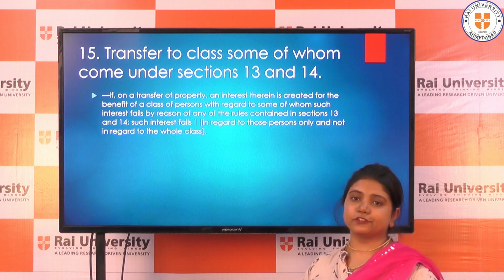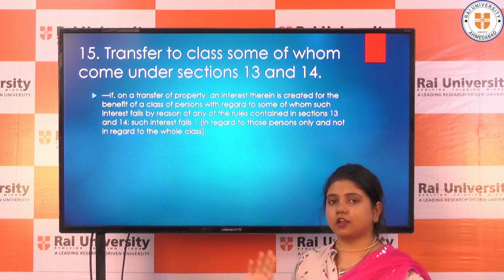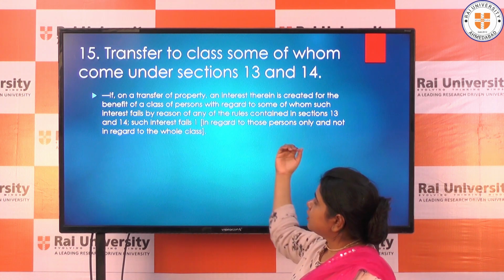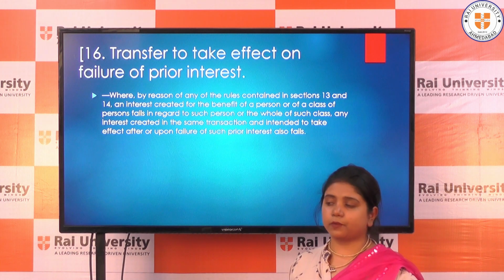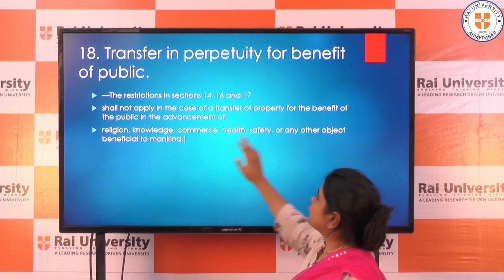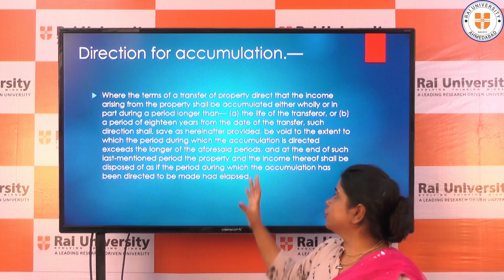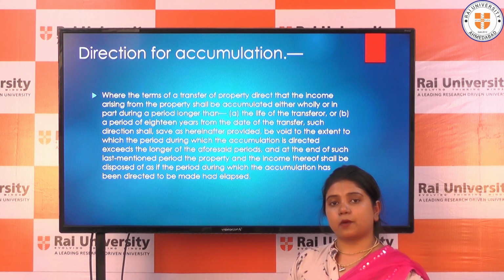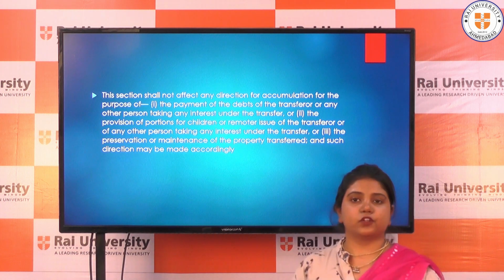Understanding Sections 15 to 18 of the Transfer of Property Act, 18725 || Asst. Prof. Anu Priya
Welcome to Rai University's insightful lecture series on the Transfer of Property Act, 1872! In this episode, Assistant Professor Anu Priya takes you through a comprehensive explanation of Sections 15 to 18 of the Act. Understanding these sections is crucial for anyone dealing with property transactions or legal matters.

Join us as we delve into the intricacies of property law, examining key concepts such as contingent transfers, vested interests, and rules regarding conditions precedent and subsequent. Asst. Prof. Anu Priya's expertise and clarity of explanation make this lecture essential viewing for students, legal professionals, and anyone interested in deepening their understanding of property law.

Don't miss out on this valuable opportunity to enhance your knowledge! Hit play now and embark on a journey through Sections 15 to 18 of the Transfer of Property Act, 1872 with Asst. Prof. Anu Priya and Rai University.